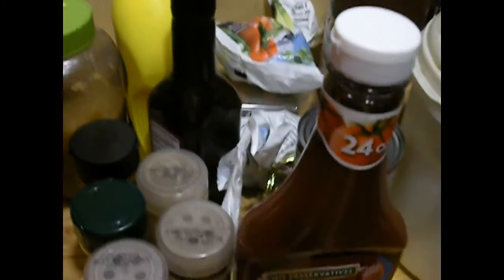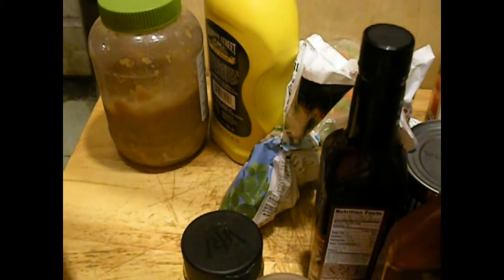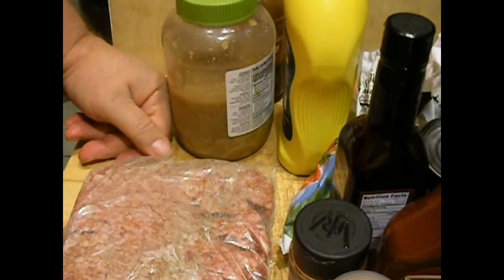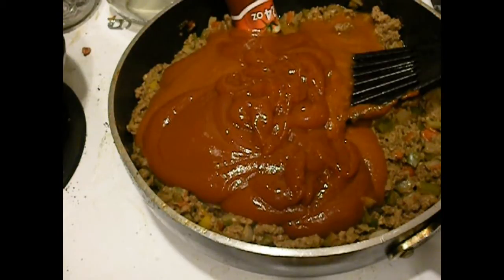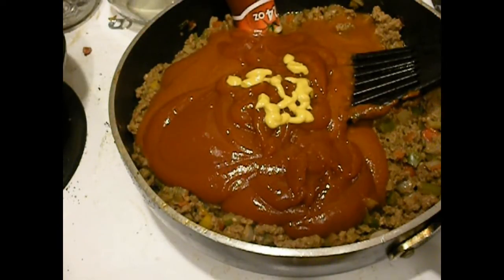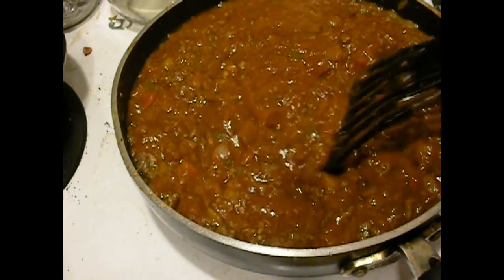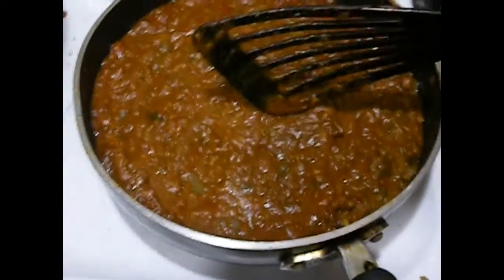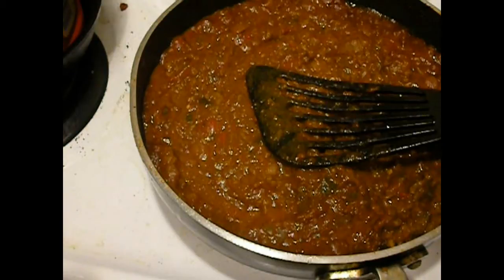meat sauce-sloppy joe 2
sloppy joes are a lot like meatloaf, there are a zillion ways to make it, this is also a very robust meat sauce that would go well over rice or potatoes, even noodles